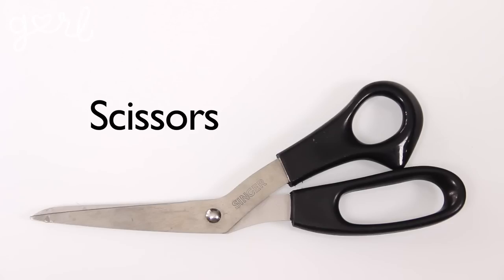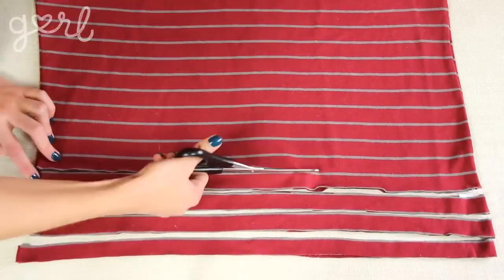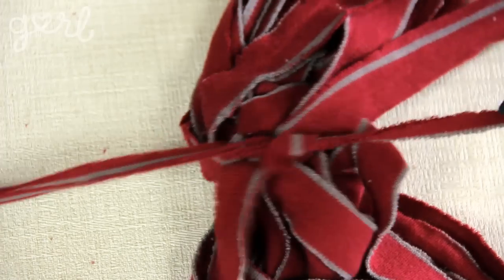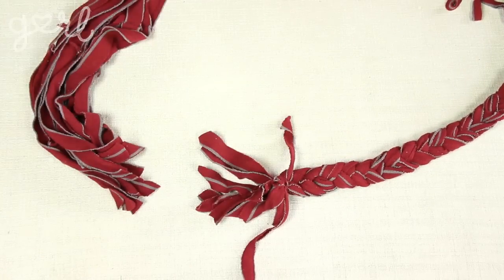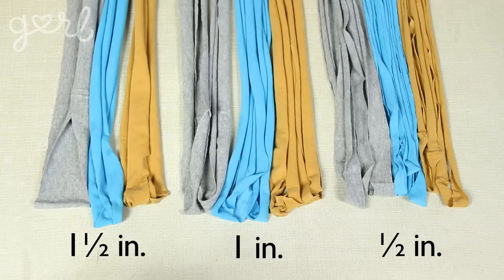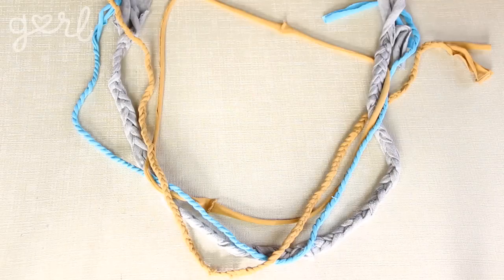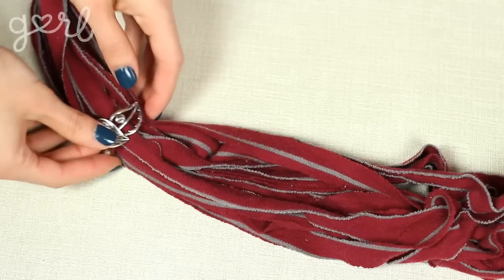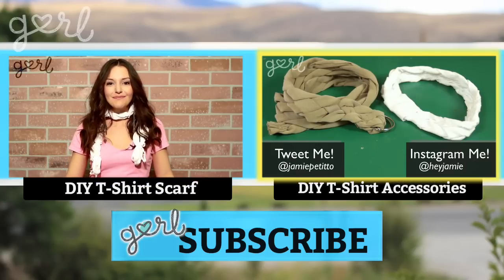3 Ways To Make DIY Infinity Scarves - Do It, Gurl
"3 Ways To Make DIY Infinity Scarves"

Ready for a DIY fashion tutorial? In this episode, Jamie is showing three different ways to make your own infinity scarves by upcycling T-shirts. Watch the video above to learn how to make these awesome accessories.

Supplies:
Scissors
Needle & Thread or Hot Glue
Shirt

Stretchy Stranded Scarf:
Step 1: Cut Strips
Step 2: Stretch & Curl Strips
Step 3: Bind Loops Together

Braided Stretchy Stranded Scarf:
Step 0: Start with Stretchy Stranded Scarf
Step 1: Measure & Cut 1/3 of Fabric
Step 2: Braid & Bind 1/3 of Fabric
Step 3: Attach Fabric Ends Together

Intricate Infinity Scarf:
Repeat Steps 1 & 2 from Stretchy Stranded Scarf
Step 3: Manipulate Loops & Strands
Step 4: Weave Together Strands
Step 5: Connect Strand Ends Together